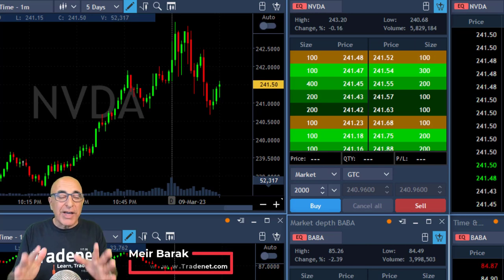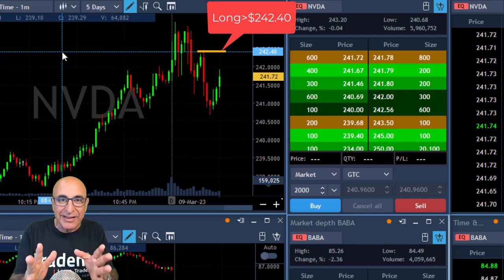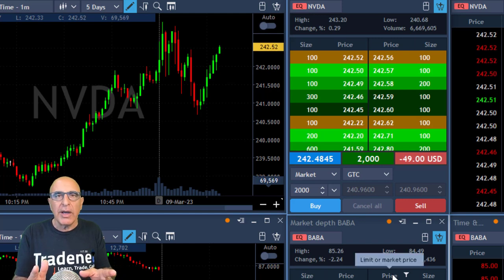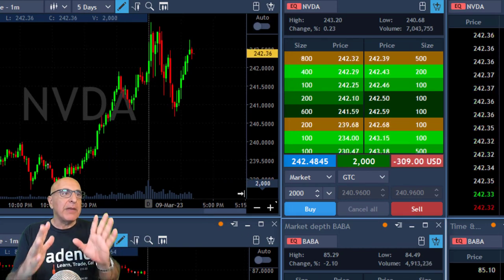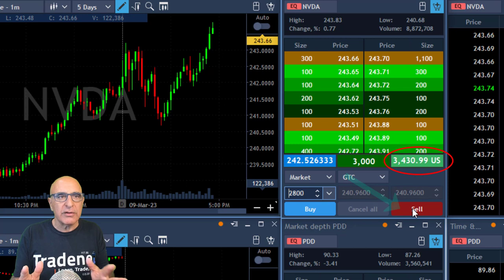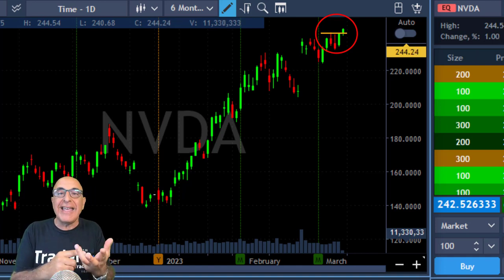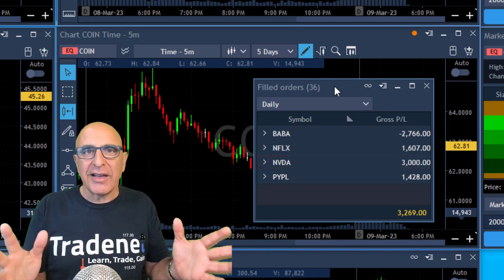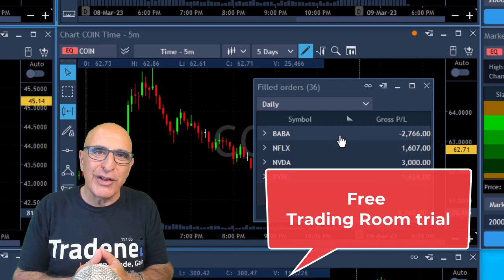How To Find A+ TRADES With Multiple Timeframes? (Day Trading) $NVDA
Live Day Trading Stocks - Earning $9,000 trading BABA, NFLX, NVDA and PYPL. Meir Barak live trading on March 9th 2023. How to find A+ trades with multiple timeframes...